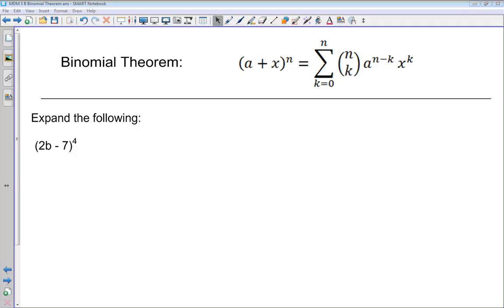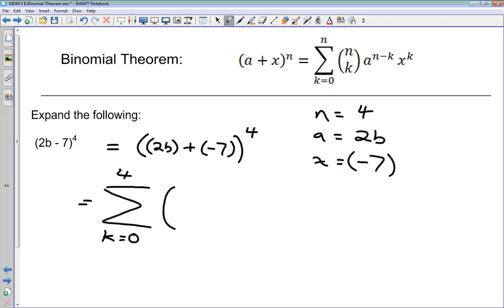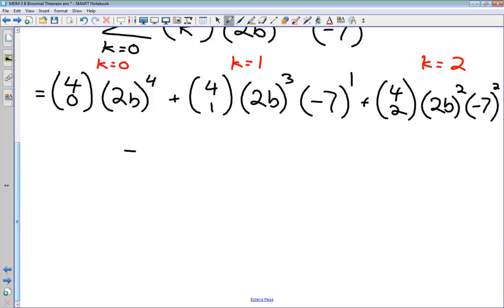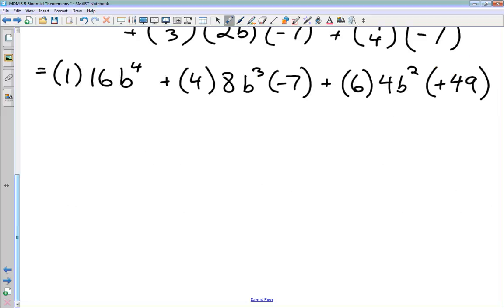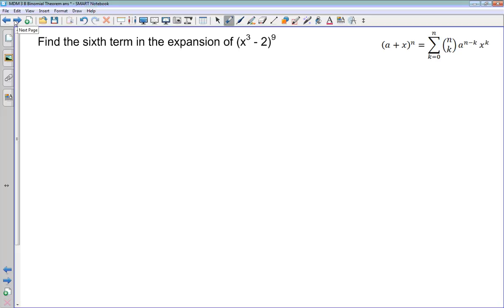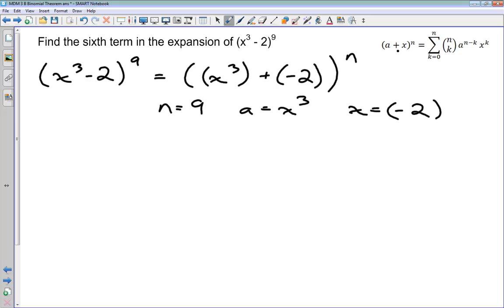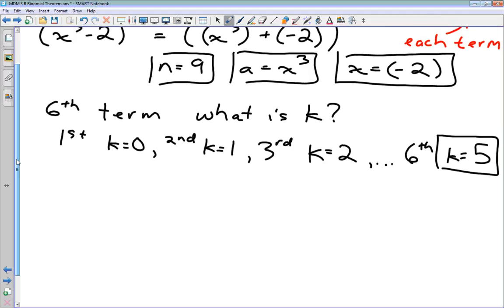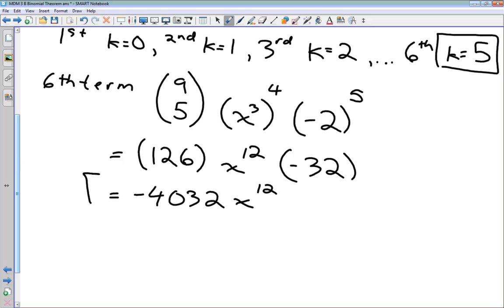MDM4U 14-15 B Binomial Theorem - examples